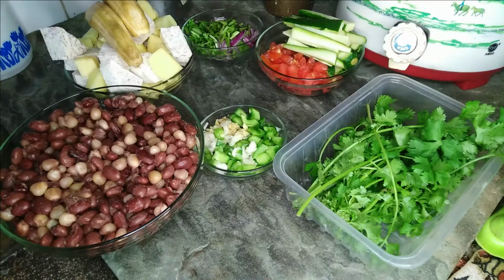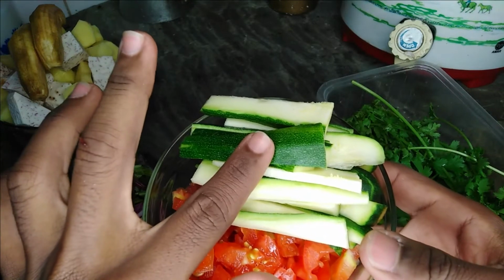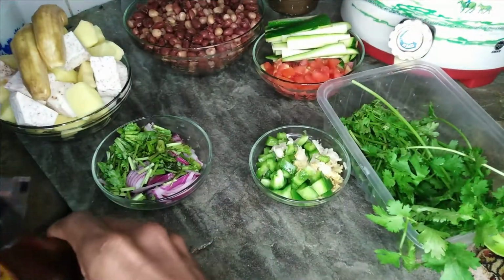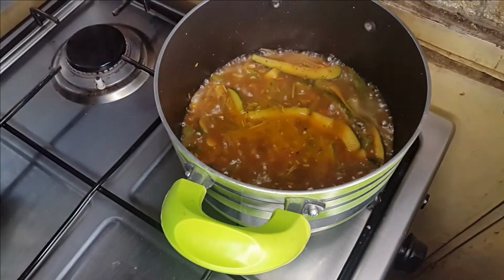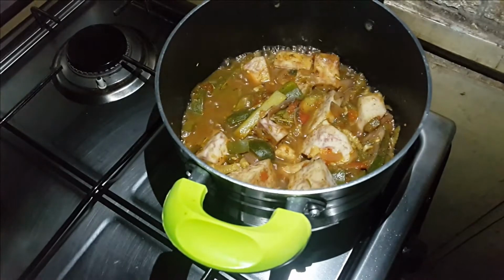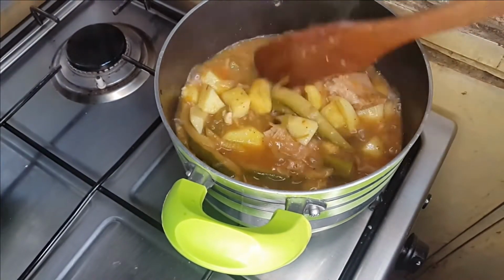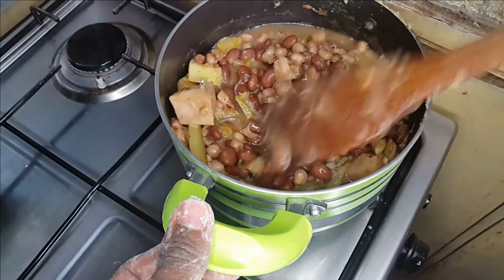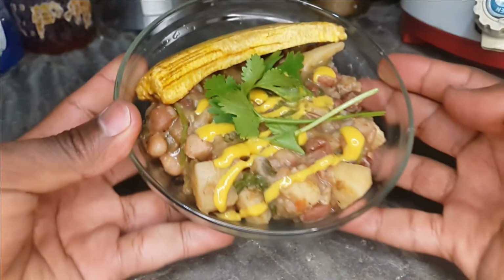CUMIN AND MDALASINI GITHERI //ROGZYS_KITCHEN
HUNNIES ❤️❤️
I hope you guys are doing amaizing and keeping warm. We are back from our short commercial break and with me I come bearinf gifts. I'm mainly proud of this dish because it is associated with bad high-school memories but with litle bit TLC it's become a masterpiece which I promise you once you try this recipe, it will be a fav!

ROGZYS_KITCHEN

Song: Dizzaro - safari (vlog no copyright)

Happy cooking guys and hope you enjoy the video

My regards and love

Roy Rolland